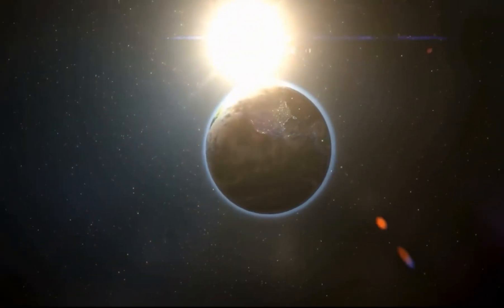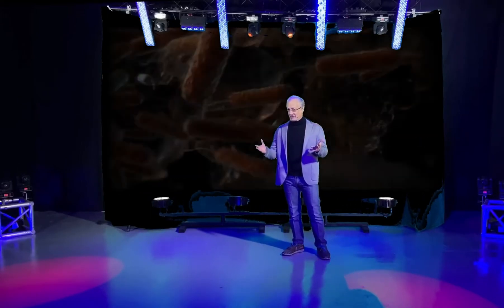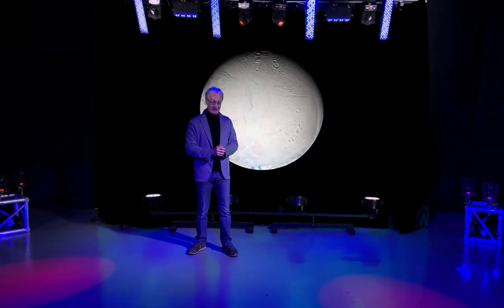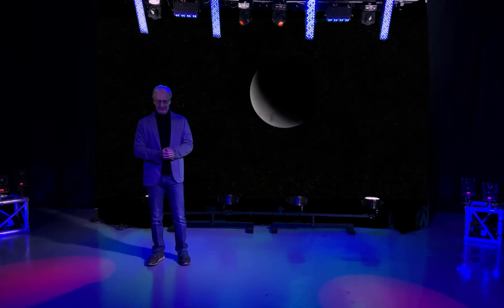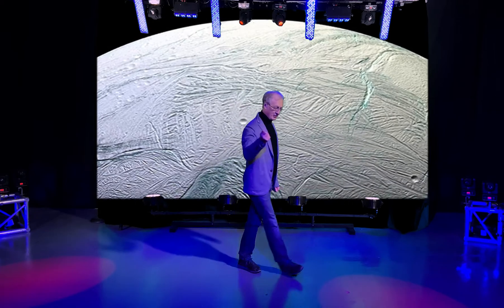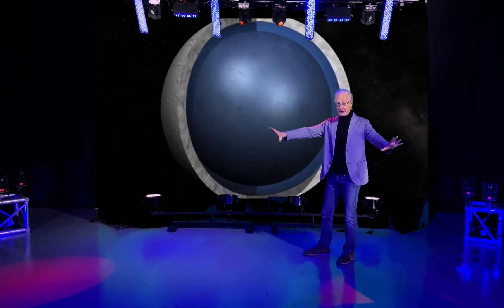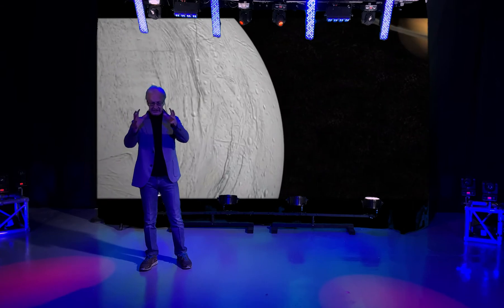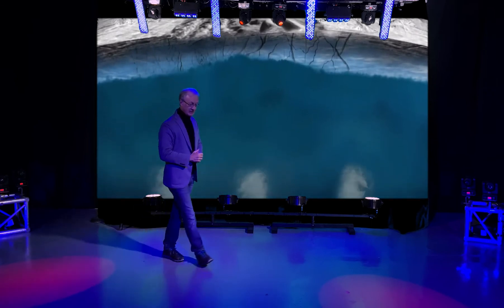Enceladus: a place for life?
Enceladus, the sixth largest moon of Saturn, has become a place of great interest for astrobiologists.

This is the third in a five-part series on places to look for life elsewhere in the solar system. The other four are: